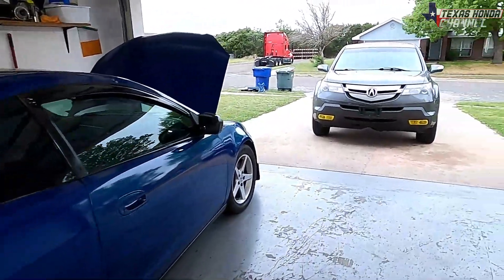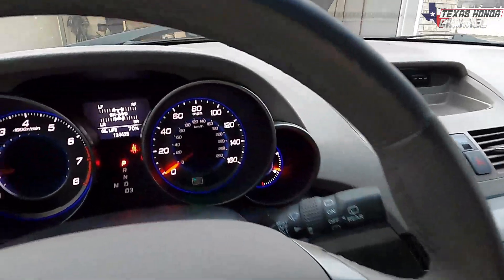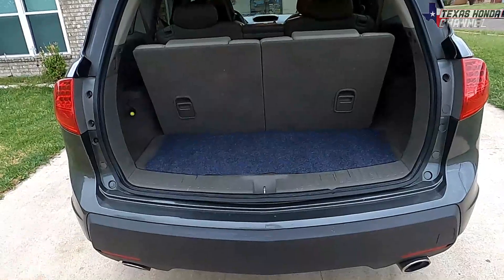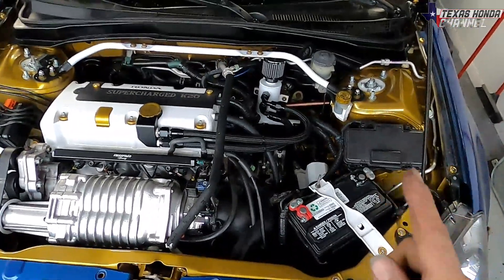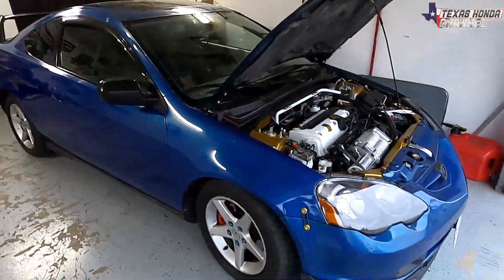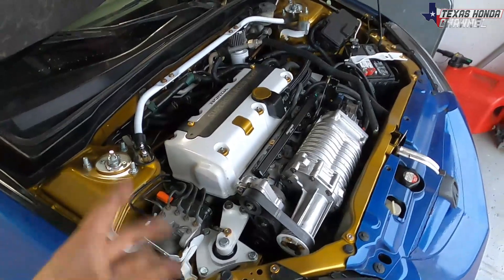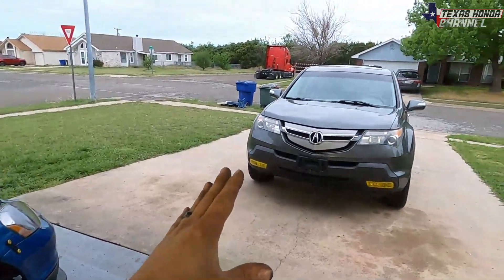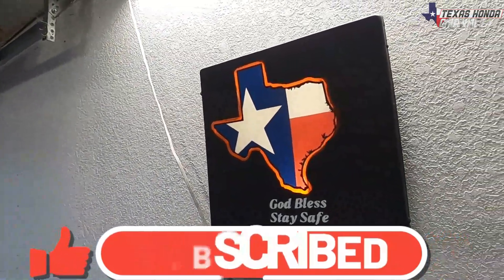THE NEW FAMILY CAR! ACURA MDX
The new daily is basically a Acura TL SUV! It is so awesome and i am super thankful for all the birthday wishes and love!.If you like these videos please share them around so we can grow the channel!

link to dash cam AZDOME Mirror Dash Cam

Message me if you need to reach out! Im here to help however i can!

For faster response use instagram.